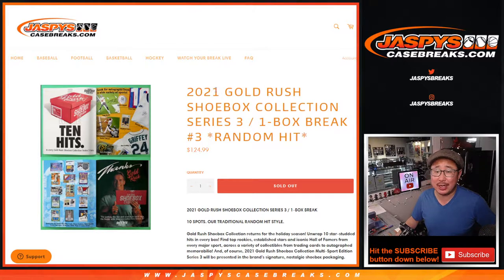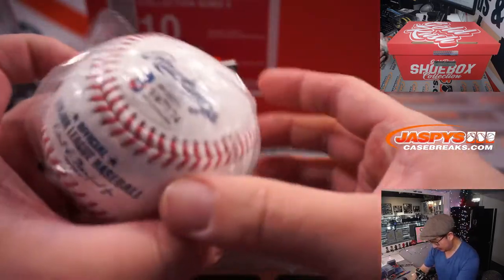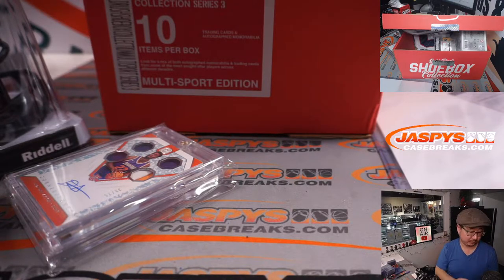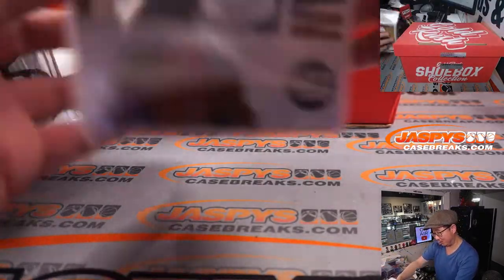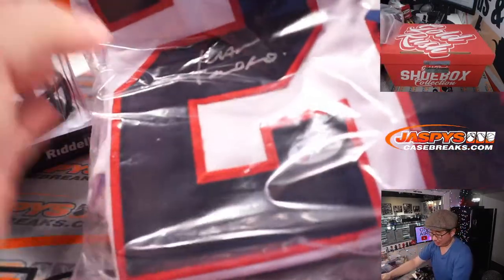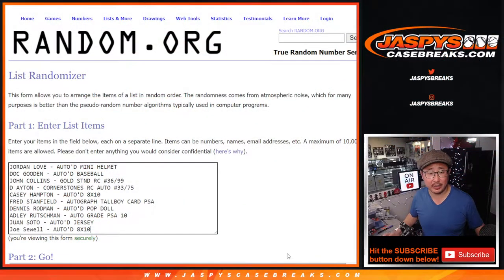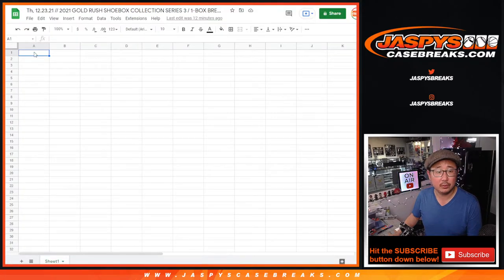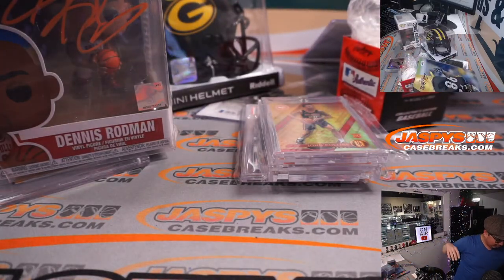2021 GOLD RUSH SHOEBOX COLLECTION SERIES 3 / 1-BOX BREAK #3 *RANDOM HIT*